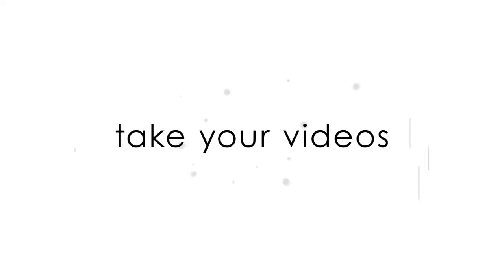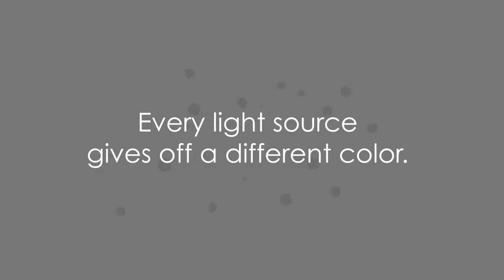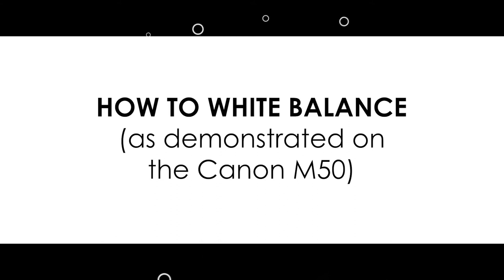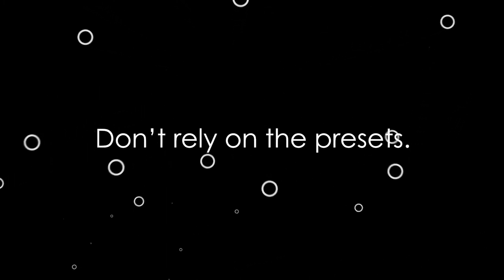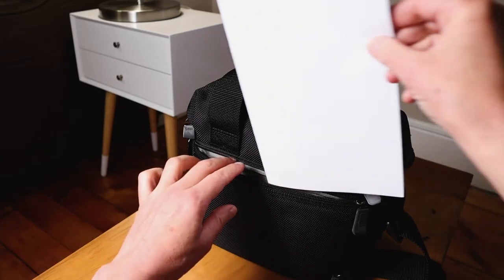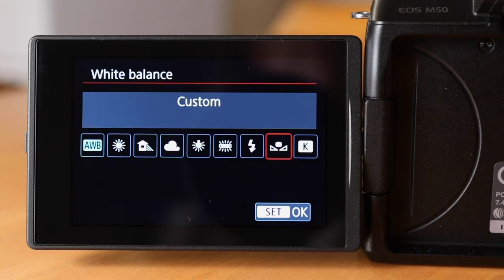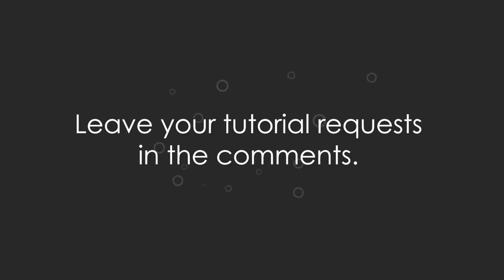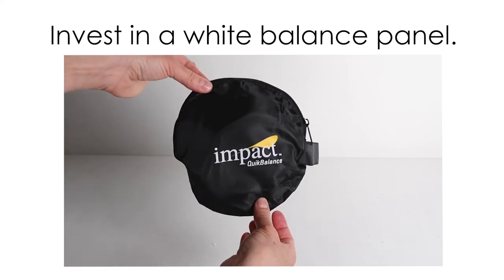HOW TO WHITE BALANCE A CANON CAMERA - How To Set The White Balance On A Canon M50 - Filmmaking 101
This is a quick tutorial showing you how to white balance a Canon camera. Every photographer and videographer should know how to set white balance correctly!

I am demonstrating on a Canon M50, but all of the Canon camera menus are very similar.

If you have been wondering how to set white balance on your camera for photography or video, this step-by-step white balance tutorial will have you mastering your custom white balance settings in no time.

I created this "how to set white balance for beginners" video to help you get more accurate colors *before* you bring your footage into the edit. It will help you get natural looking colors right out of the camera, and will enable you to say goodbye to that ugly blue or orange-tinted photos or video.

So, why not learn how to white balance properly today, so you have less color correction work to do in the edit.

00:00 Intro
00:53 Definition Of White Balancing
02:28 Start Of Tutorial
03:42 Get A White Card
04:00 Light Your Scene
04:33 Take A Picture
04:40 Set Your White Balance To Custom / Use Picture
05:56 Bonus Tip: Invest In A White Balance Panel